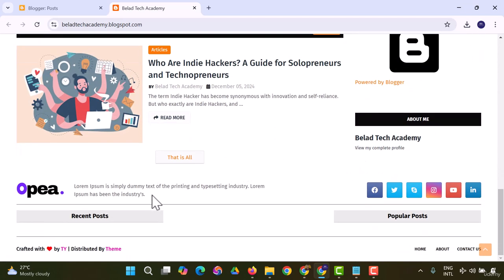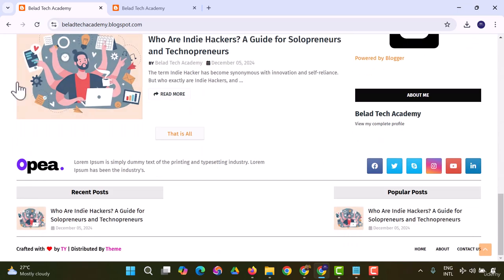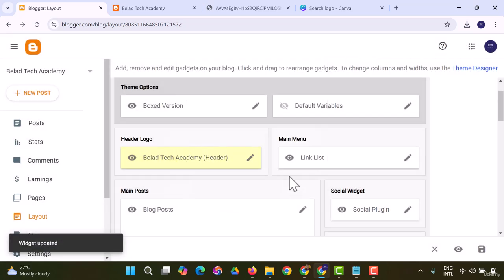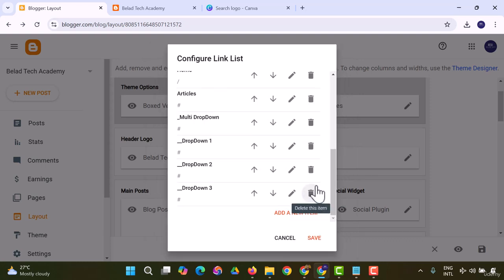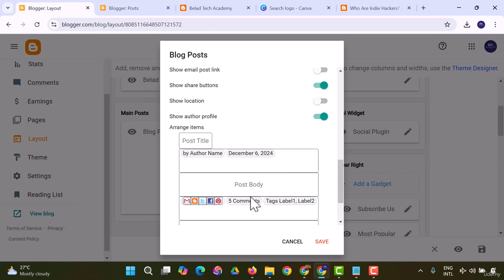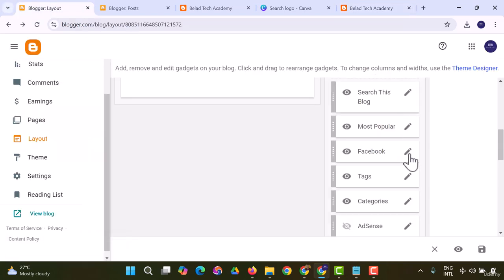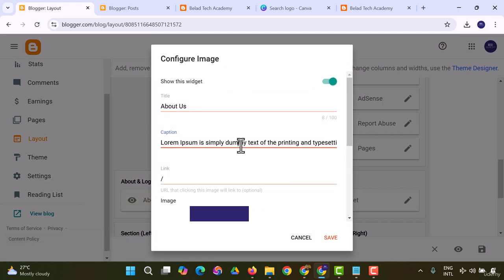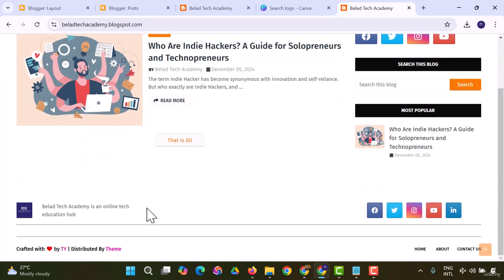Class 12 Edit Your Blog s Layout Properly Newly Method 2025